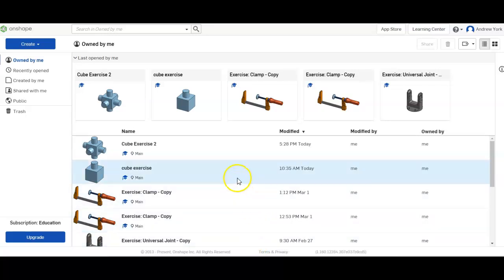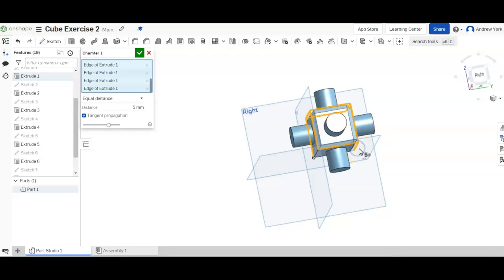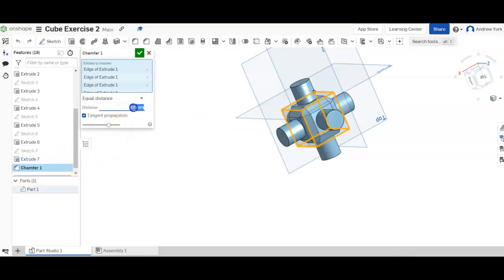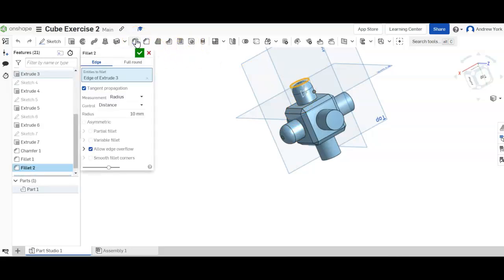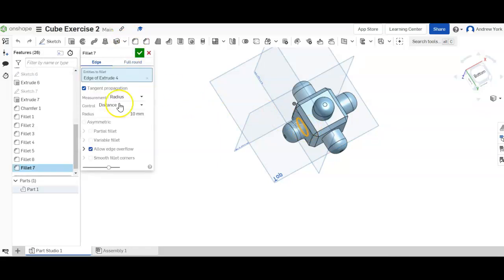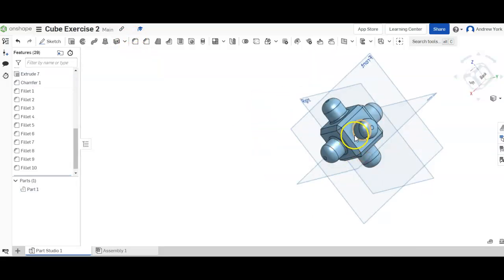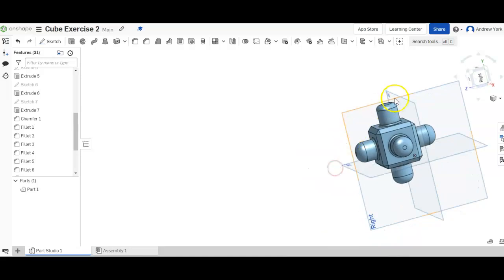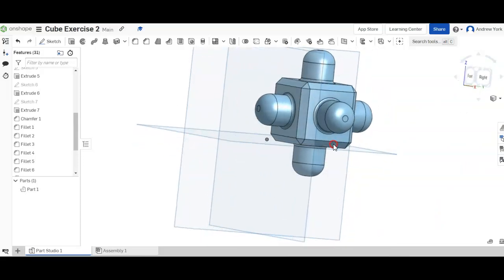Chamfer and fillet